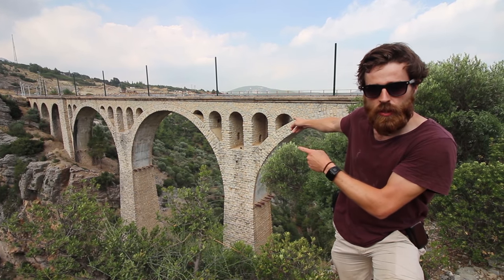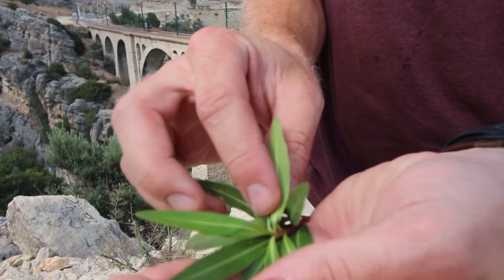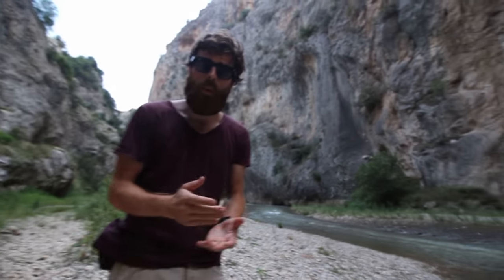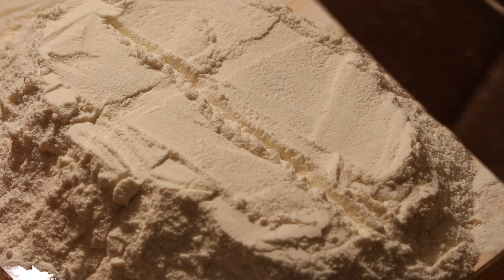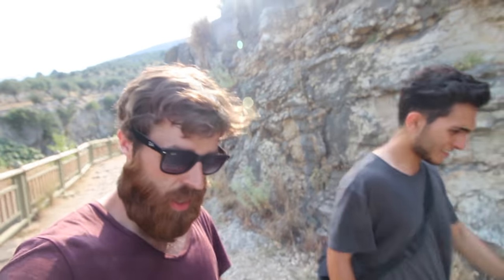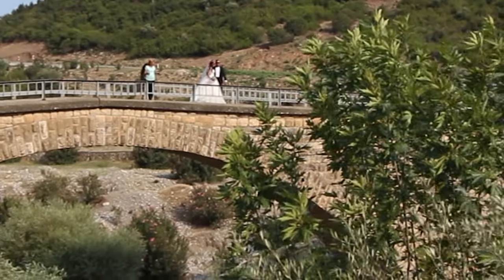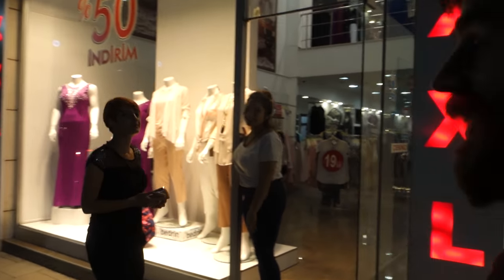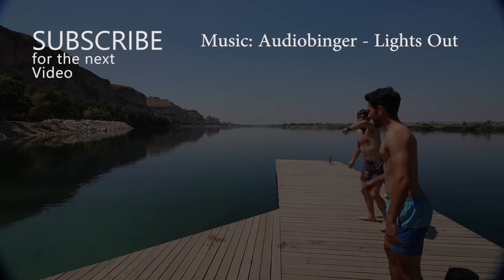GEOGRAPHY: River Incision with Tectonic Uplift | Peter Ambis Travel VLOG Travelling Beard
Ok, today we visit a beautiful gorge! It was created by a river incision with tectonic uplift. It is situated in the south of turkey. If you love geography, or even geomorphology this video will introduce you to the concept of river incision. So there is a lot of fluvial geomorphology and river processes If you like tectonic movements, like the tectonic plates for example this video is also a good explanation how we have different typs of erosion in geomorphology.

The location is very close to the bridge scene of James Bond skyfall! (Varda Viaduct)